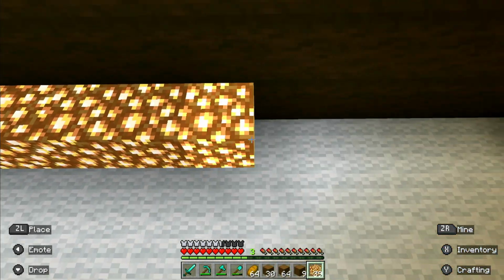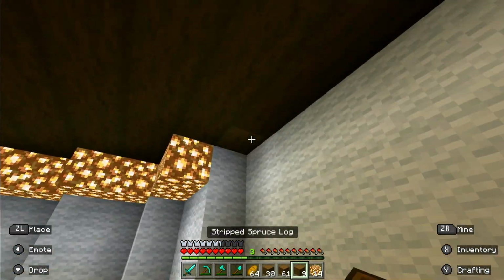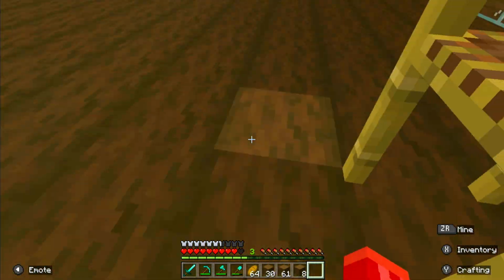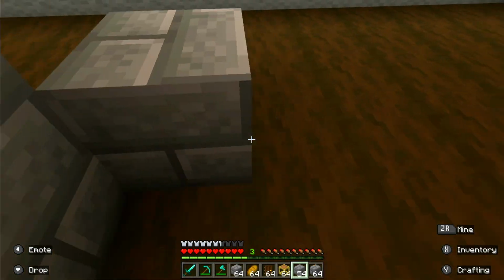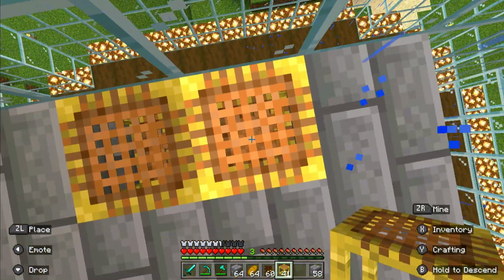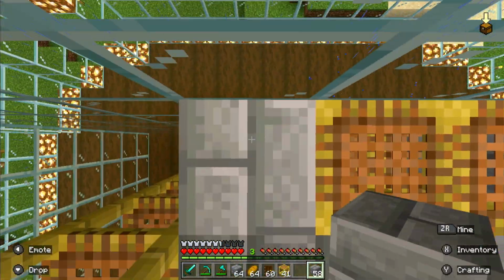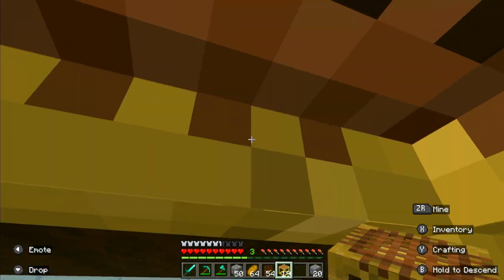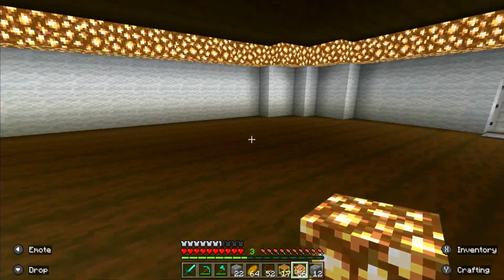Gooey's Amazing World (6) The Elevator!